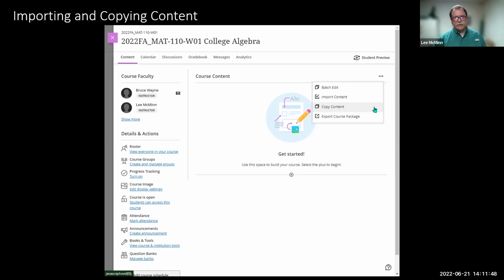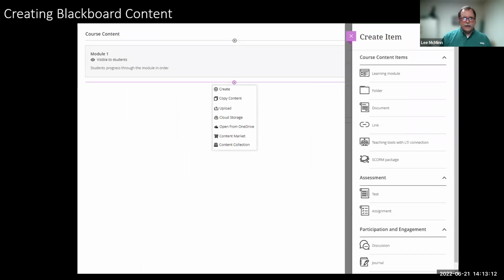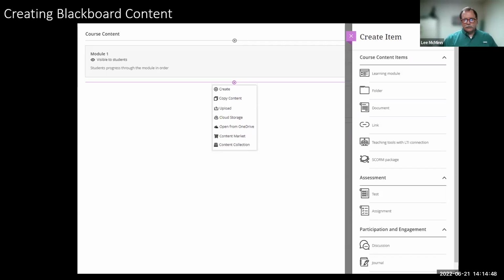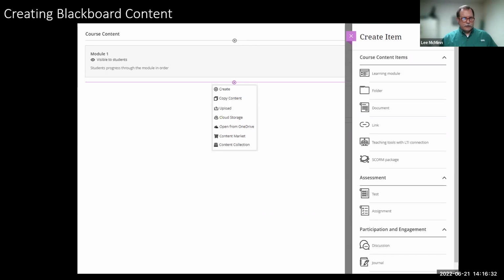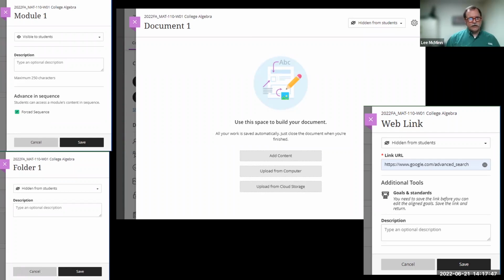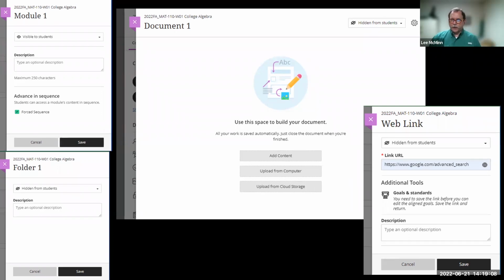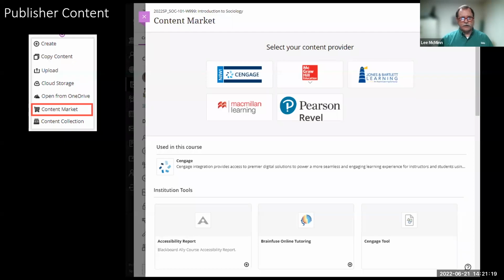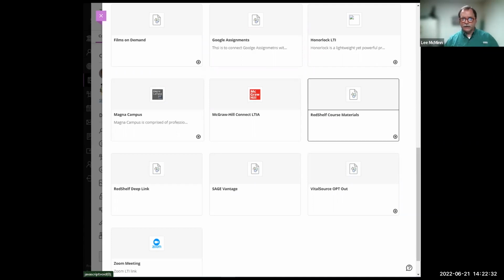GTC Teaching Tidbits Blackboard Ultra: Episode 7-Adding Content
In this episode, Lee McMinn, from the Curriculum and Instructional Support Center (CISC), explains the options for adding content in a Blackboard Ultra course.

00:00 Intro
01:05  Course Copy
02:42  Create an Item Overview
06:14  Create a Module
07:17  Create a Folder
07:42  Create a Document
07:30  Journals: Student Preview
09:57 Create a Web Link
10:50 Publisher Content